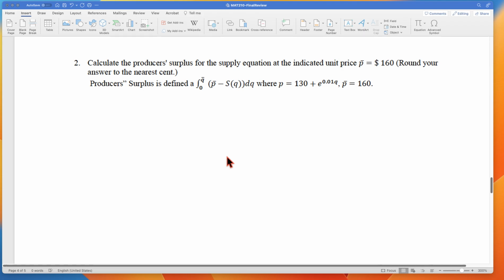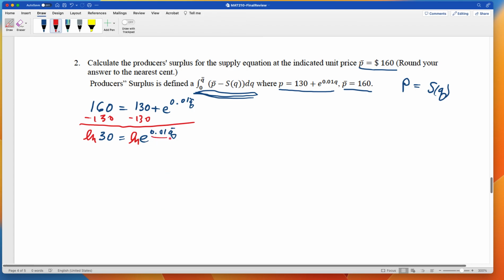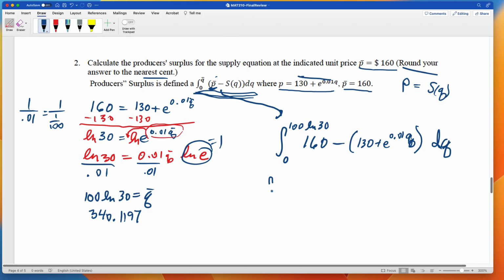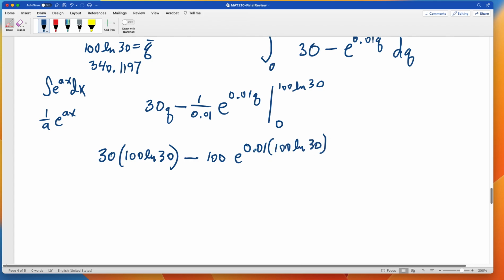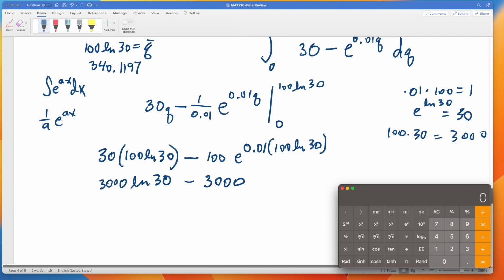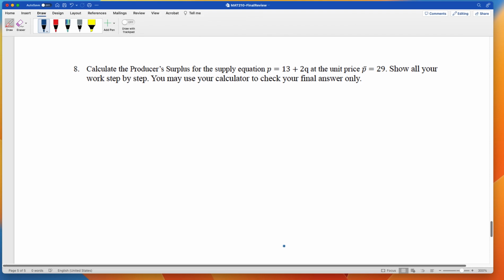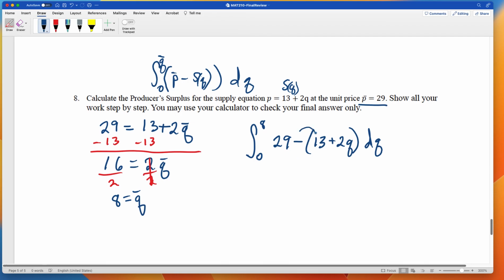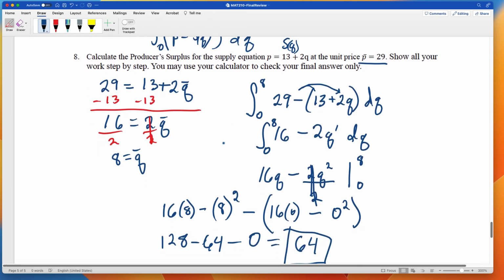MAT210 Final Exam Review 14.4 Consumer and Producer Surplus